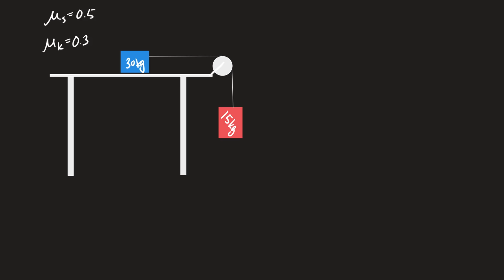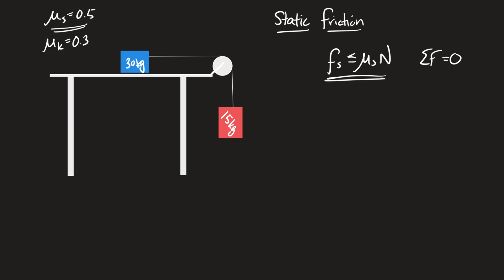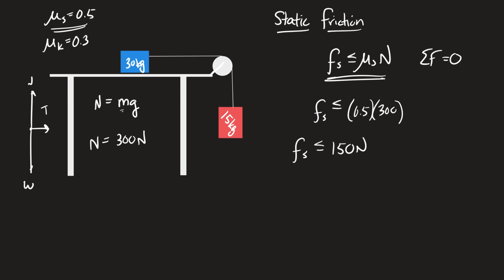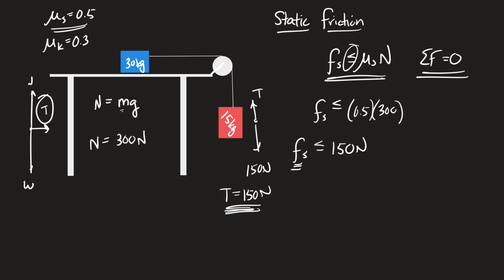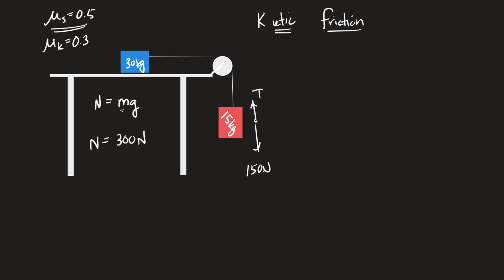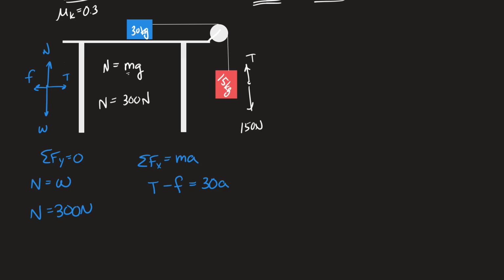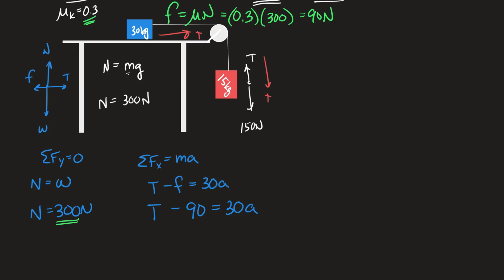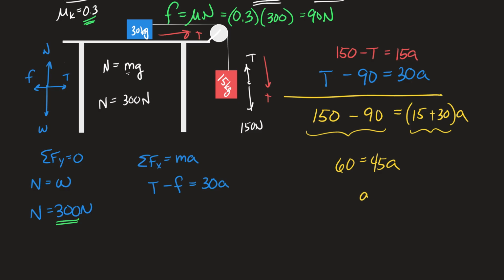Atwood with friction